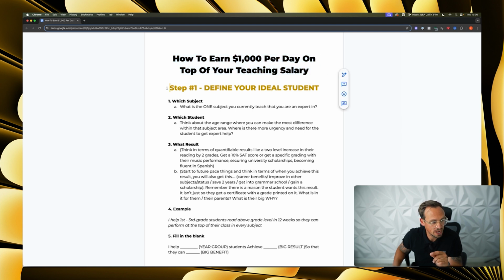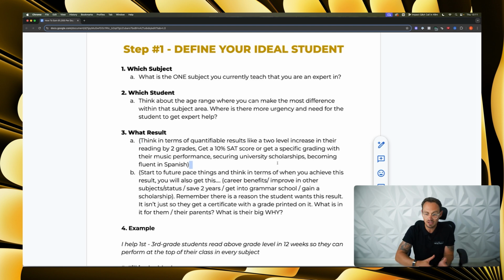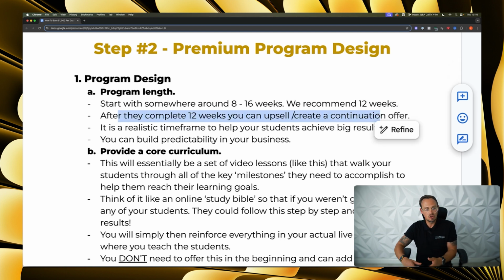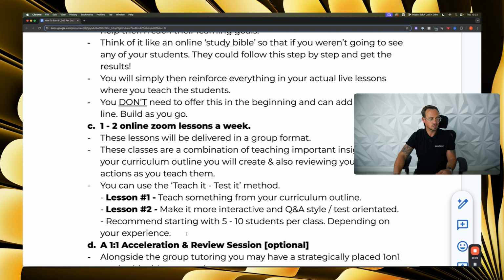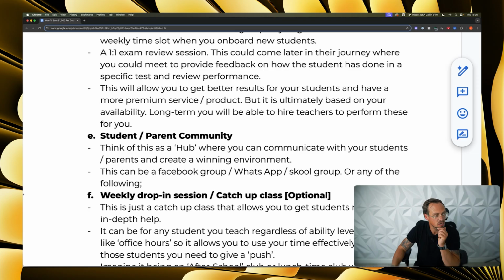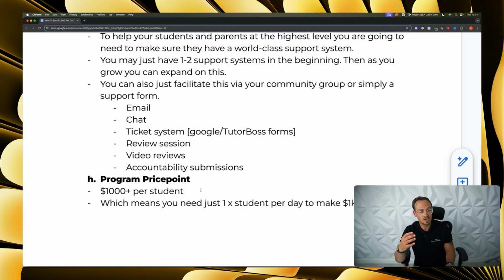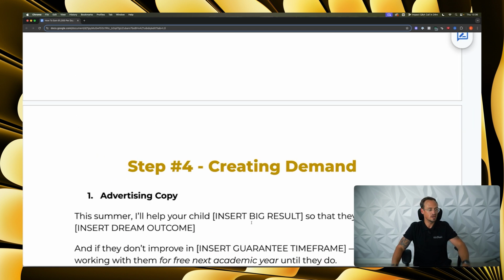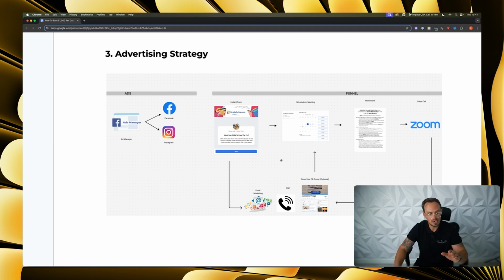How To Earn $1,000 Per Day On Top Of Your Teaching Salary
How you can earn $1,000 per day on top of your teaching salary...

Most teachers think the only way to earn more is to take on side hustles, tutoring agencies, or endless 1:1 sessions…

But what if you could earn an extra $1,000 per day—without leaving the classroom (yet)?

In this video, I break down the exact method our clients use to stack high-ticket income on top of their existing job…

…by packaging their skills in a smarter way, and attracting families happy to pay premium rates.

✅ The pricing model that makes $1,000/day possible
✅ How teachers are earning more while teaching less all online
✅ Why online group tutoring beats the grind of hourly work

This isn’t a fantasy—it’s a proven system that’s already working for hundreds of teachers right now.

This is the exact strategy we teach inside our program that’s helped over 3,000 teachers and tutors build scalable, freedom-first tutoring businesses.

If you’re a teacher or tutor who wants to:

✅ Earn more—without burning out or quitting your job overnight
✅ Charge what you’re really worth
✅ Launch a premium offer that works with your schedule
✅ Build a tutoring business that gives you freedom and income